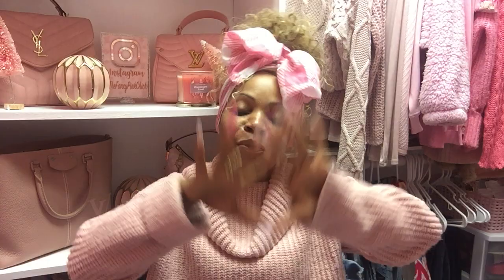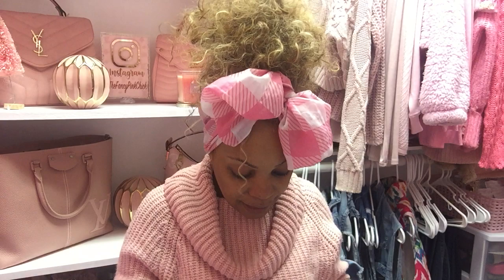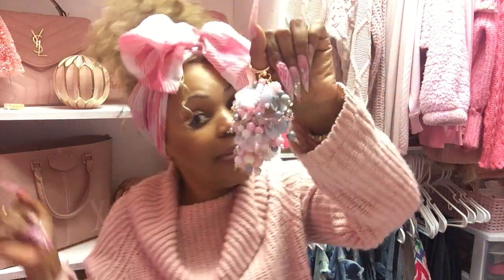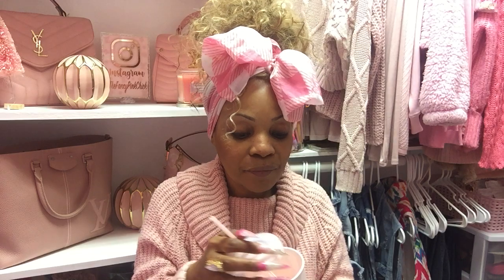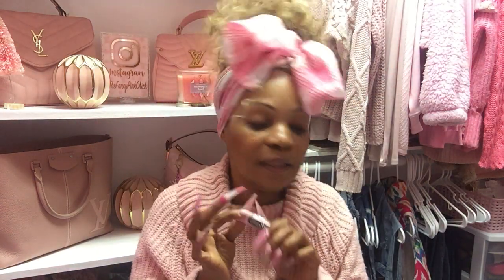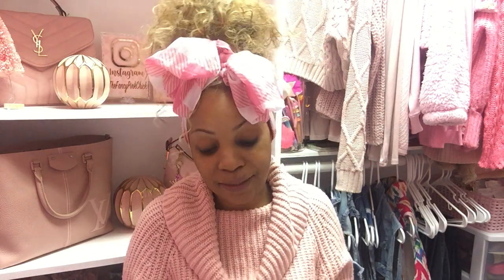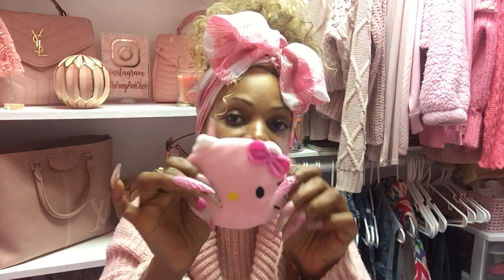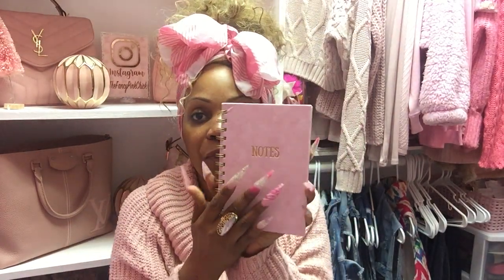NEW BAG CHARMS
NEW BAG CHARMS AND STUFF FROM @zoilasolis1520 girly cute pink stuff i want everyone 2 see check her out if u 2 like what u see here